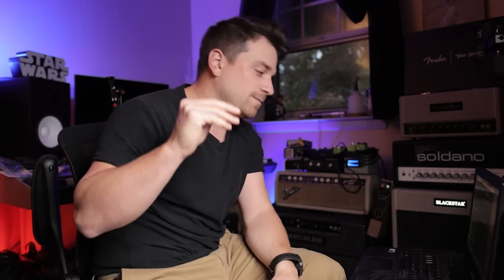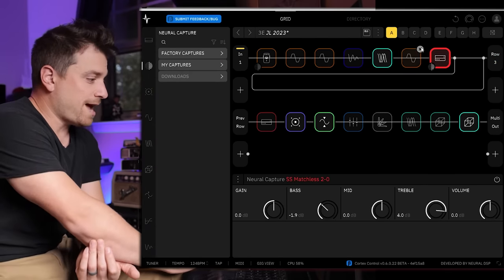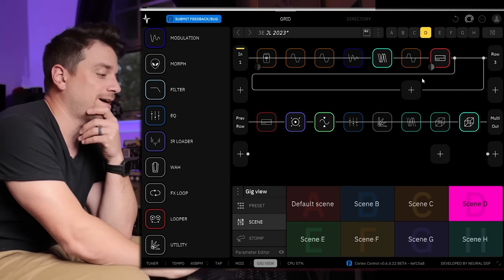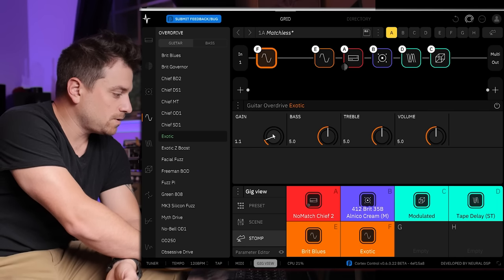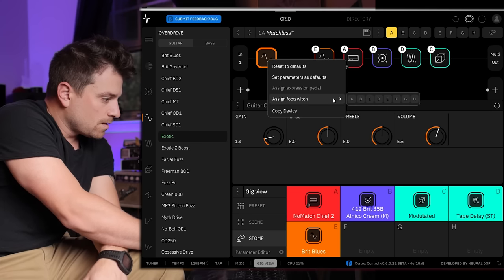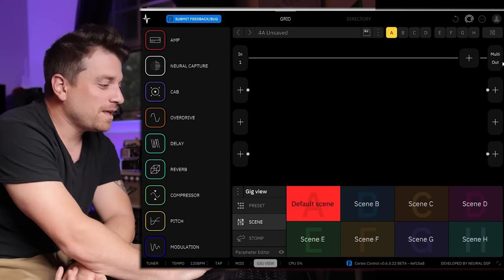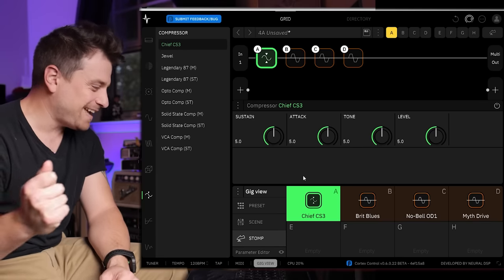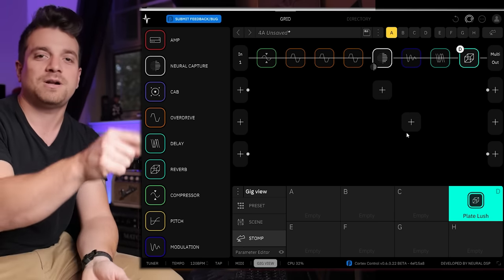Quad Cortex DESKTOP EDITOR IS ACTUALLY HERE!!!